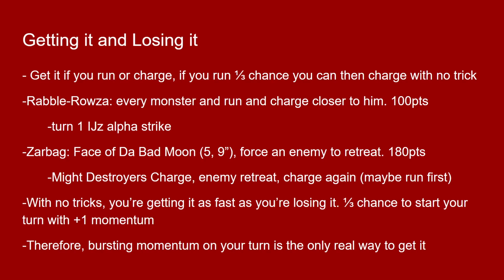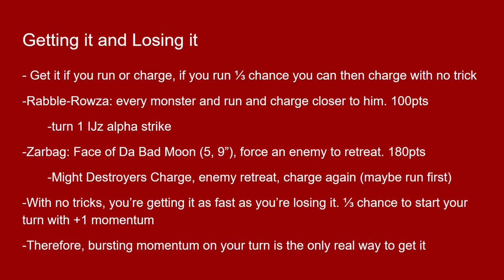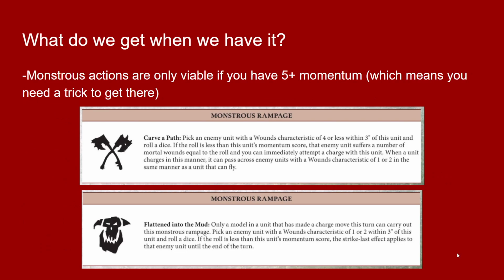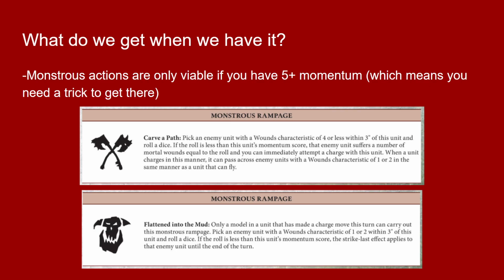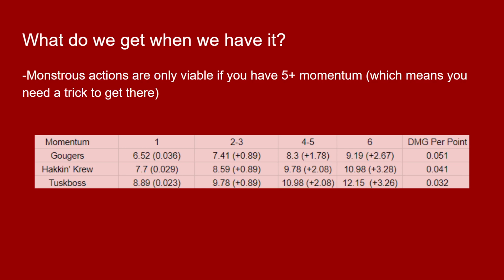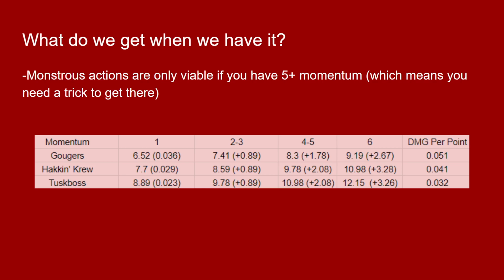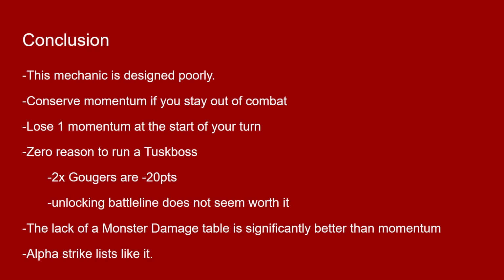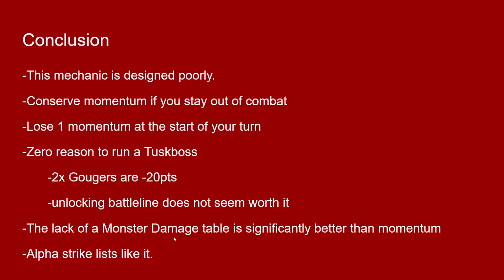Momentum: a comparison and guide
Lilac – Hyacinth
Kupla - Sunray
Dontcry x Glimlip - Ebi Tempura
Mavine – 94
Mau x Kanisan - a sign from her
Kupla – Safe Haven
eugenio izzi – A fresh breath
Bcalm x softy - times with you
Blue Wednesday – Introvert
Kupla – Orion
Purrple Cat – Morning Light